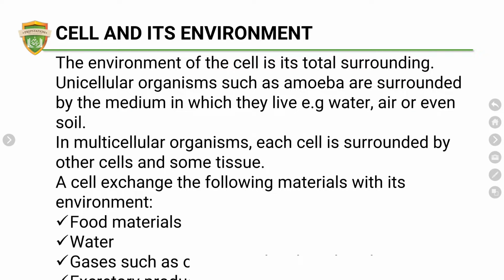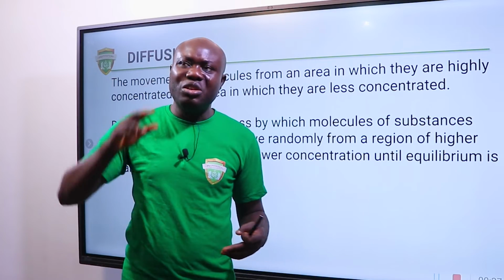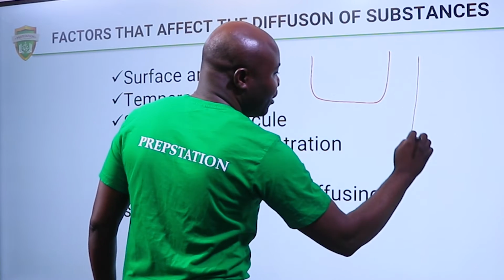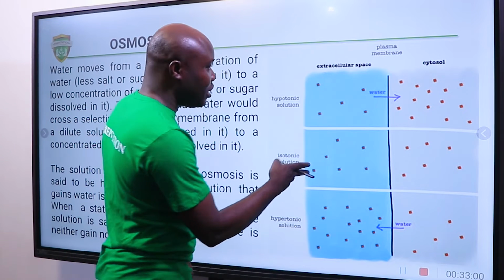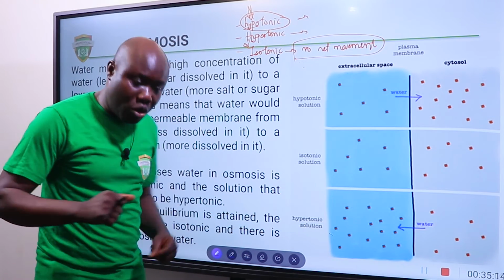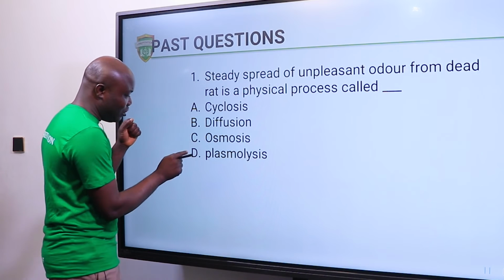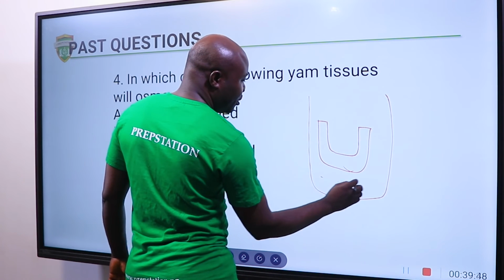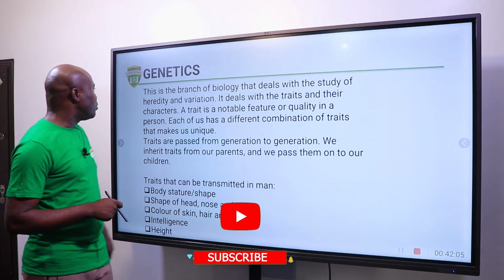BIOLOGY: The Cell and its Environment| SSCE 2025 |Episode 2 of 7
In this SSCE Biology lesson, we explore how cells interact with their environment through processes like diffusion, osmosis, and active transport. Understand key concepts such as plasmolysis, haemolysis, turgidity, and crenation, and learn their significance in living organisms. This video aligns with the WAEC/NECO syllabus, providing essential knowledge for your exams.

What You’ll Learn:
Definitions and differences between diffusion, osmosis, and active transport
Biological significance of these processes in living organisms
Concepts of plasmolysis, haemolysis, turgidity, and crenation
Practical examples and experiments demonstrating these processes